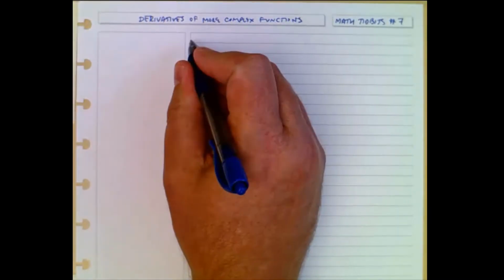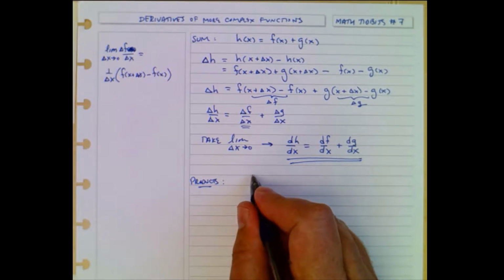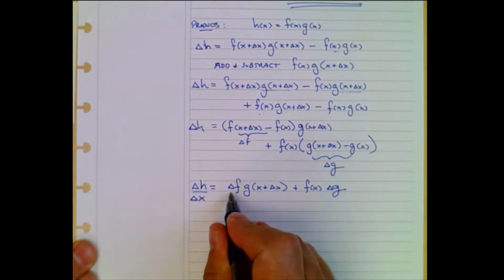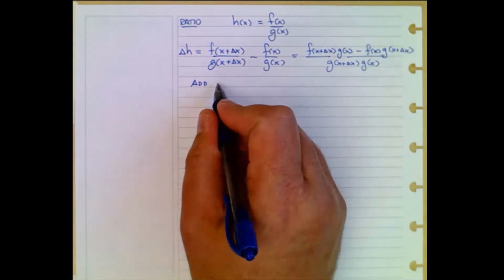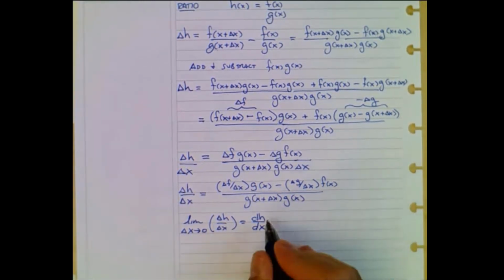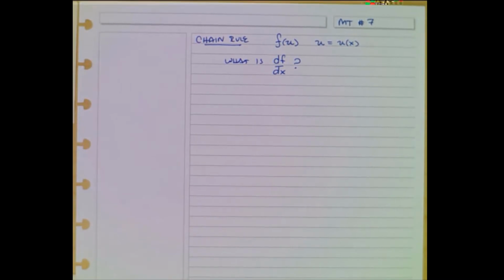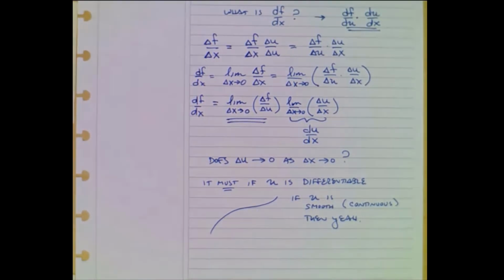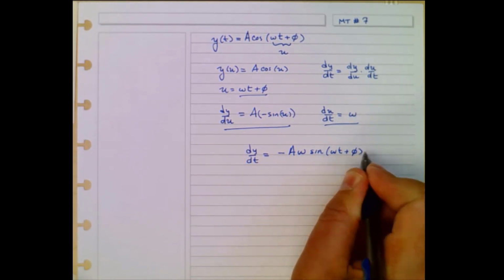Math Tidbits #7: More on Derivatives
Math Reviews for Physics 181 @ Luther College

This video further discusses derivatives, laying out the rules for derivatives of functions of a single variable that are expressed as the sum of two functions, the product of two functions, or the ratio of two functions - and, finally, the chain rule for functions of a function of the variable of interest is discussed.